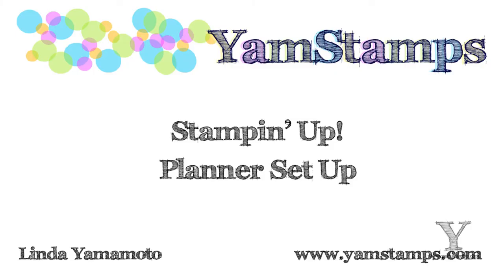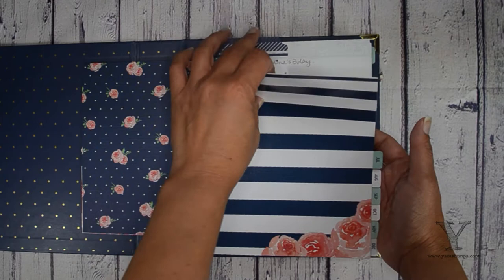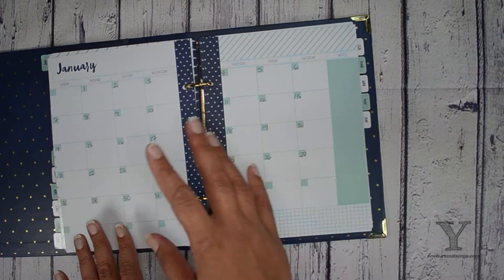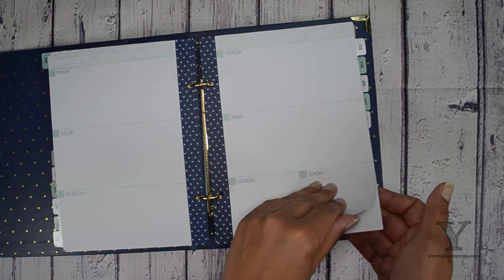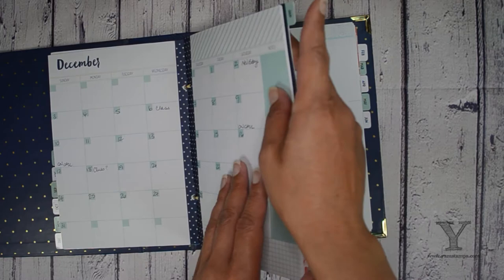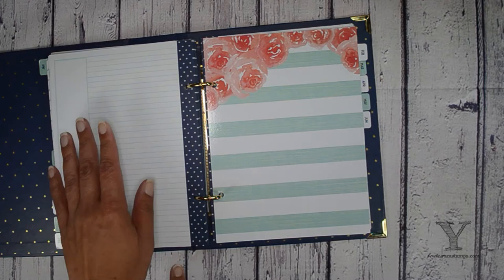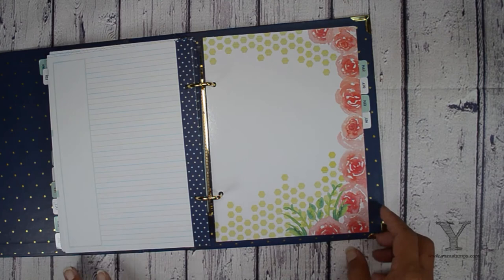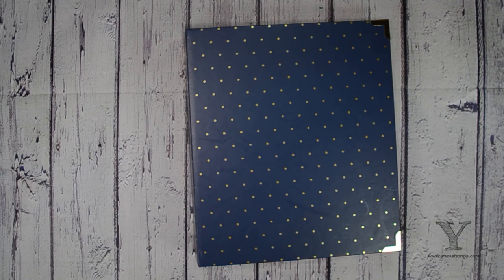Love Today Planner Quick Set Up Video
Showing you a month set up for Stampin' Up!'s Love Today Planner Kit. Check the tips before starting on the post